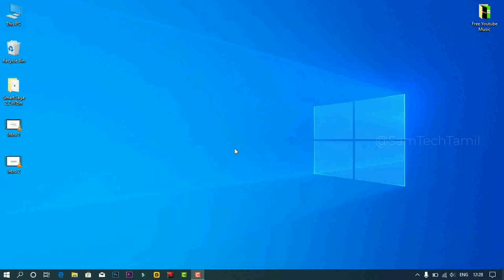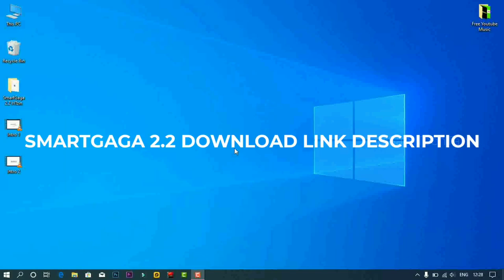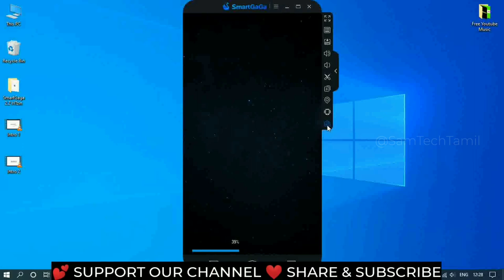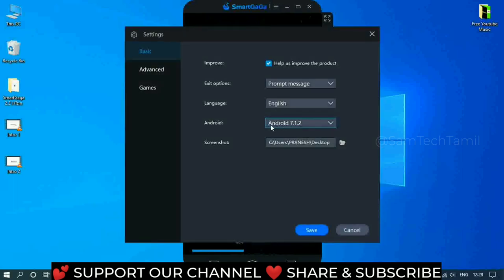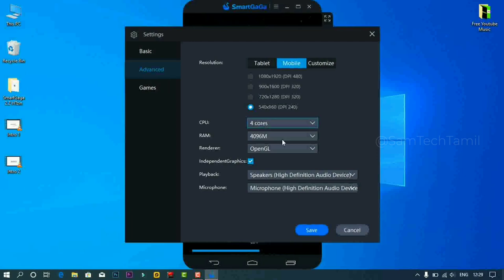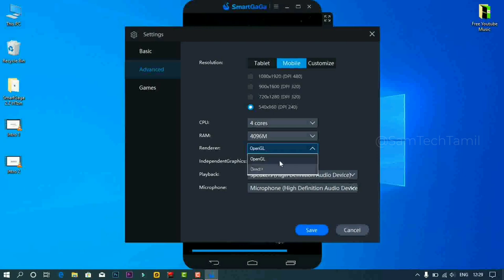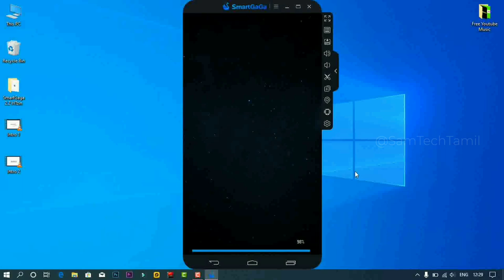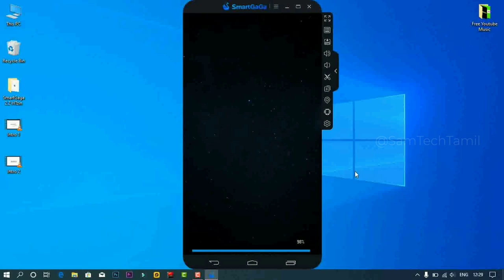SmartGaGa 2.2 Emulator New Version Download | Fixed All Errors | Sam Tech Tamil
SmartGaGa 2.2 New Version Download | Fixed All Errors | Sam Tech Tamil
hi guys in this video for smartgaga emulator new update version.SmartGaGa 2.2 new version best update in free fire games.

MY GEARS!

Video Topic : smartgaga emulator latest version download
smartgaga 7.1.2 download
smartgaga 7.1 2 download
smartgaga 7.1 download
smartgaga emulator download latest version . smartgaga emulator latest version download
 smartgaga emulator download latest version
smartgaga 2.2 new version. free fire new update smartgaga . smartgaga free fire new update not opening . fix white screen pubg mobile on pc.

NOTE : All content used is copyright to Sam Tech Tamil ,